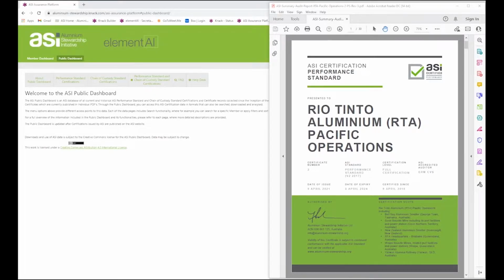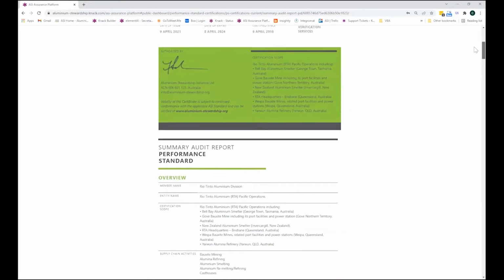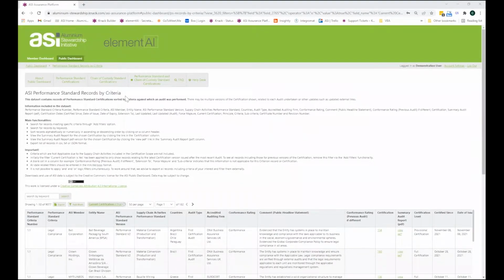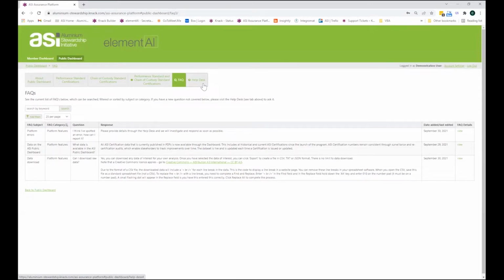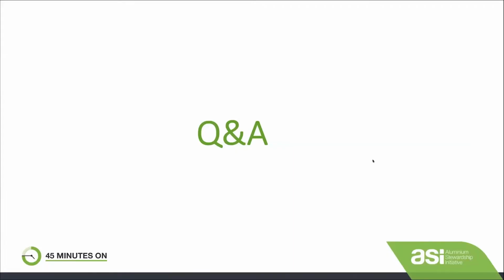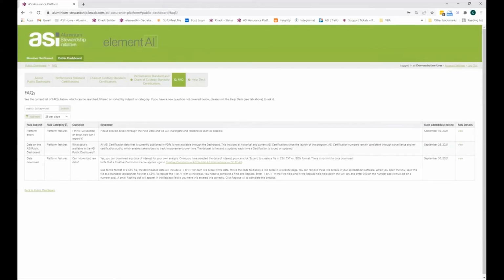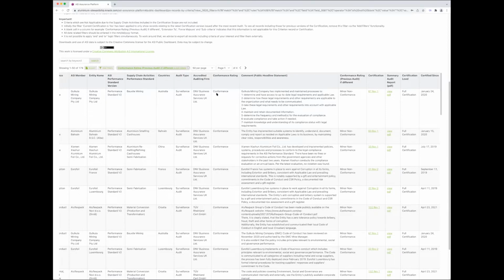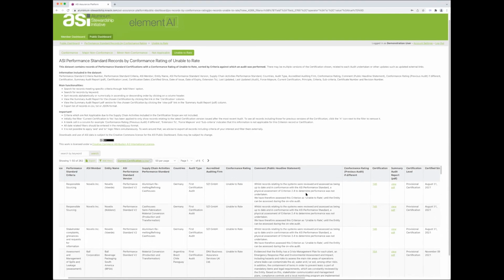Crunching the numbers Analysing ASI Certification Data using the new ASI Public Dashboard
With more than 150 Certifications issued to date and a strong pipeline of new and re-Certifications, the ASI Public Dashboard enables all stakeholders to easily gain both a detailed and big picture view of the ASI program via tabular and graphical data, search and filter functionalities, and more.

ASI has launched a Public Dashboard for elementAl, our online assurance platform. The Public Dashboard provides database-level access to ASI Certification data that, to date, has been published only in PDF form. Search and filter functionalities create opportunities for stakeholders to analyse ASI Certification data by standard topic, conformance level, supply chain activity, geography, member, auditor, certification status and timing, and any other relevant variable or keyword.

This 45 minutes on... session leads participants through the key areas of the dashboard, the ASI Certification data that can be accessed and downloaded, and provides a flavour for the kind of analyses that can be undertaken.